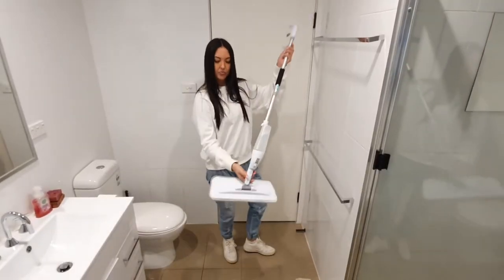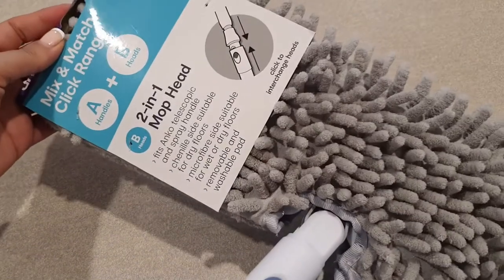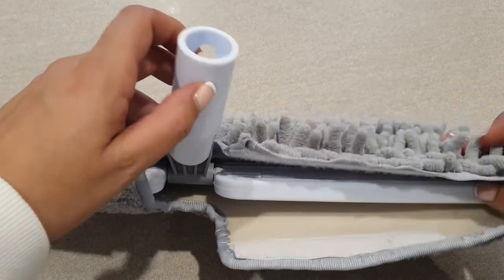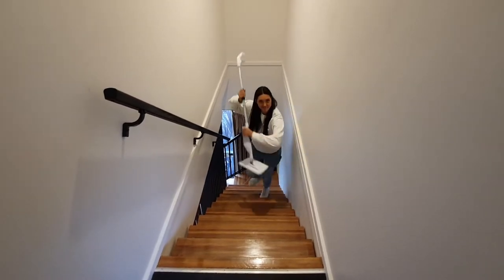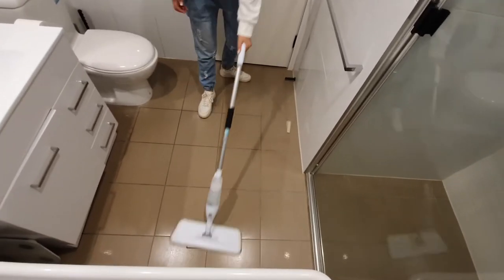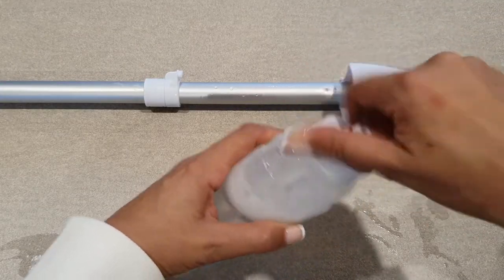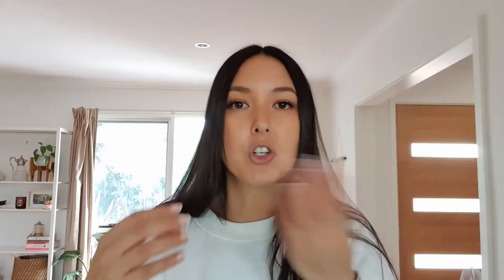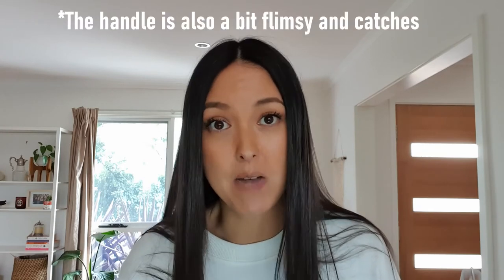KMART $14 SPRAY MOP REVIEW! | AUSSIE BUYER REVIEW 2022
When I saw this cheap KMART spray mop I couldn't find any reviews so I just had to give it a try myself and share the results with you! at $14 for the spray mop and basic head, I thought this is a great cheap option for those on a budget and also good to try a spray mop out to see how you like it - so I had to test it out for you guys to see too. I'm sure there are one or two others out there that might want to know a bit more about this spray mop before they buy it so today we're doing a full review of this product to come to a overall score out of 5 for this crazy cheap spray mop. I'm focusing on the KMART spray mop not just spray mops generally so really focusing on quality, functionality, aesthetics, environmental factors and of course, price!